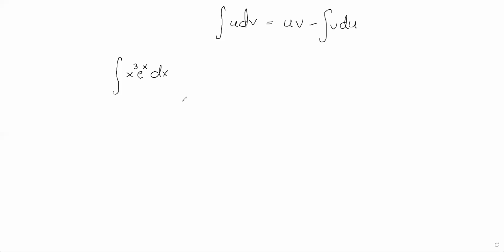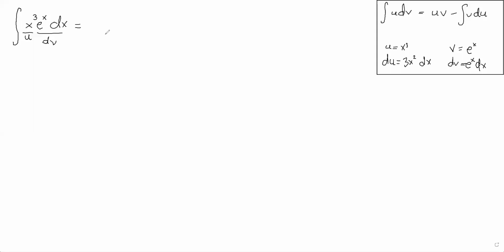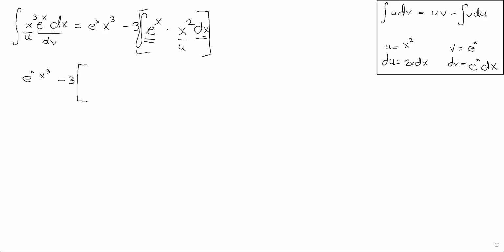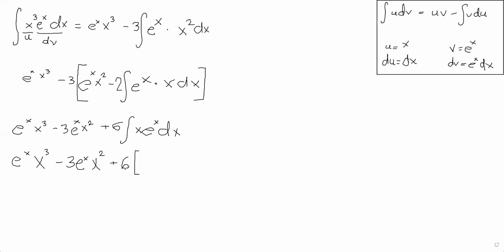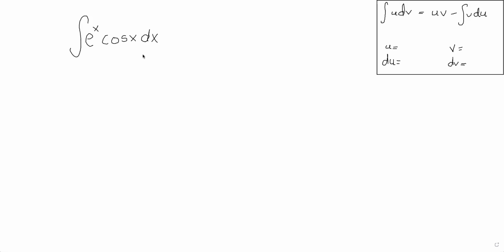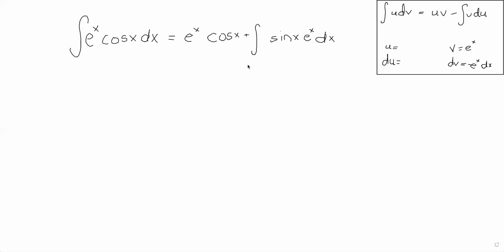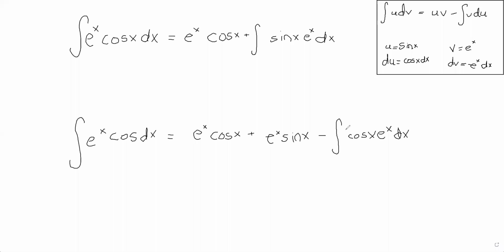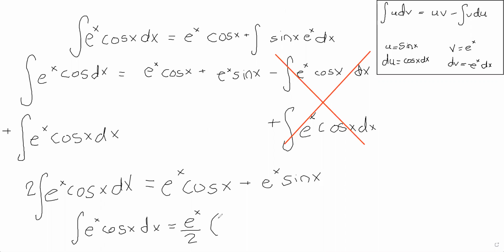Calculus II - Integration by Parts (Part 2)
In this video I reminisce about my youth, go over some special cases of integration by parts problems, and get distracted by pizza.